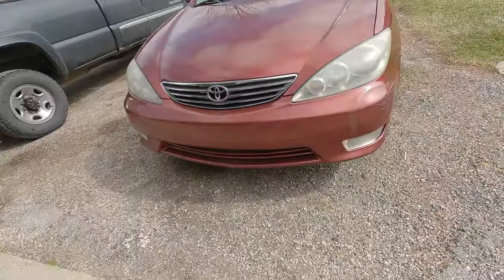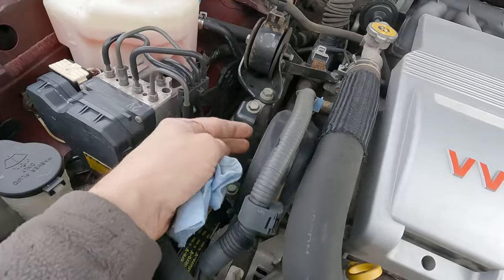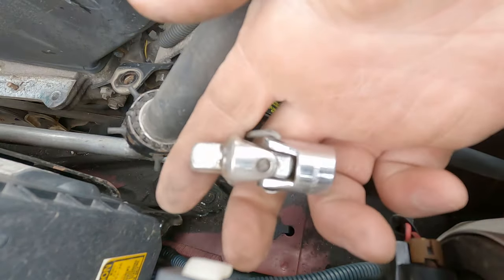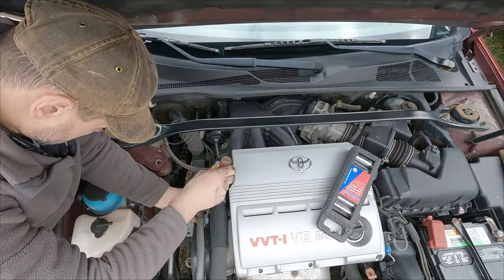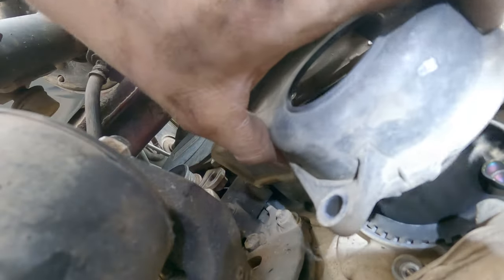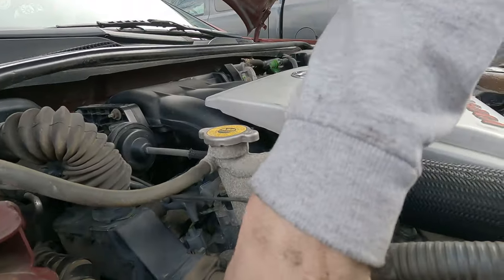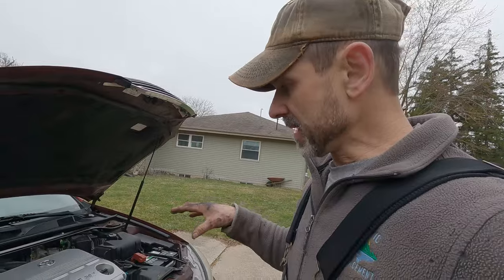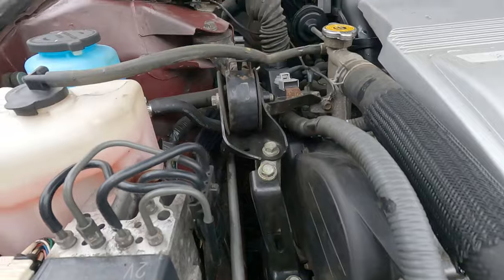Timing Belt Replacement On Toyota Camry! - Step-By-Step Guide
Step-by-step Guide: How To Replace The Timing Belt On Your Toyota Camry!
Rechargeable Head Lamp
1/2" Air Impact
3/8" Pneumatic Air Ratchet
24" Chain Wrench
2005 Toyota Camry XLE Timing Belt Kit

Thank you for visiting my YouTube channel. I make no warranties about the completeness, reliability and accuracy of this information. Any action you take upon the information posted on my YouTube channel is strictly at your own risk, and I will not be liable for any losses and damages in connection with the use of my YouTube channel.

00:00 Introduction
00:42 Unboxing Timing Belt Kit 2005 Toyota Camry
02:05 Accessing Timing Belt 2005 Toyota Camry
13:33 Water Pump Removal 2005 Toyota Camry
15:34 Camshaft Pulley Removal 2005 Toyota Camry
17:25 Water Pump Removal 2005 Toyota Camry
18:15 Water Pump Installation 2005 Toyota Camry
19:57 Timing Belt Installation 2005 Toyota Camry